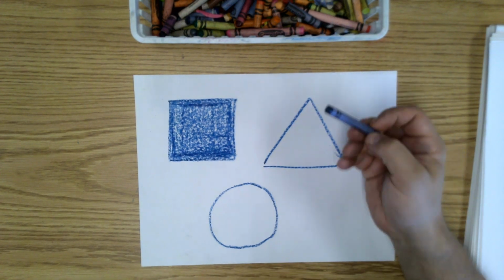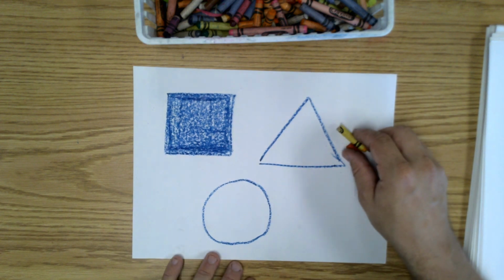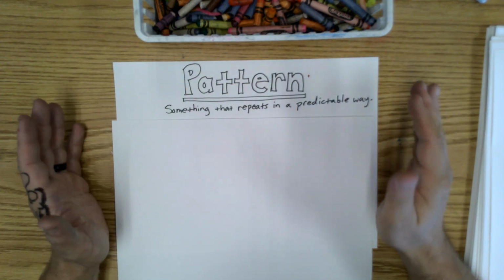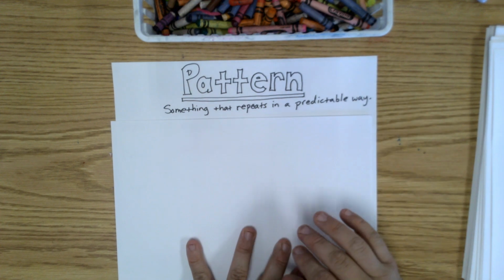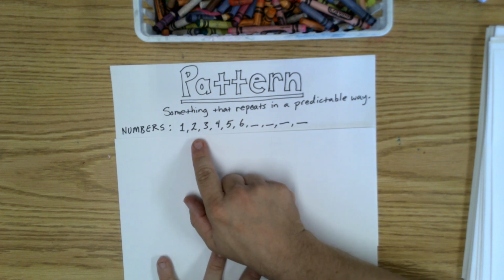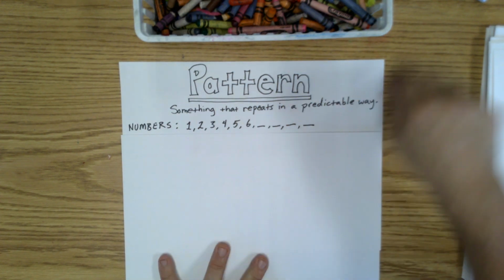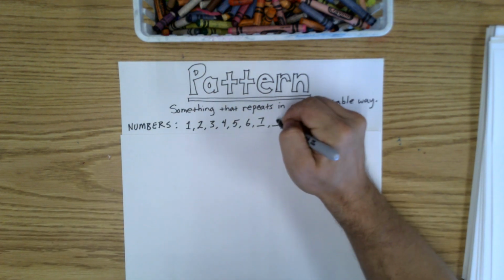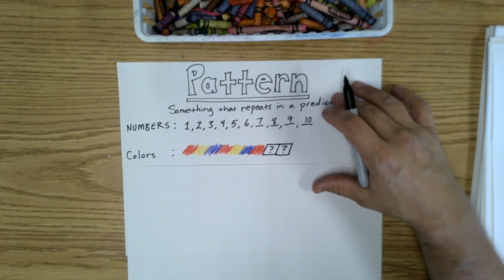Shapes & Patterns: Utilizing Crayons and Shapes in order to explore the use of Colors and Patterns